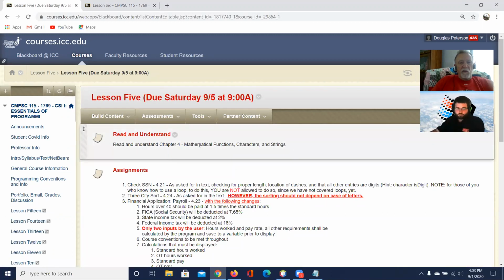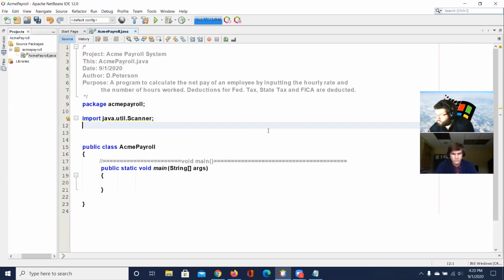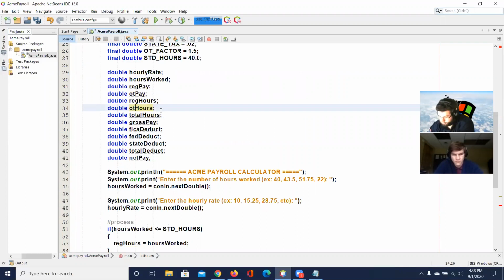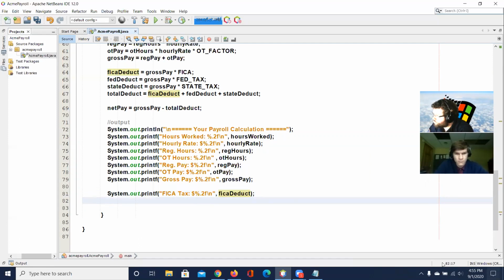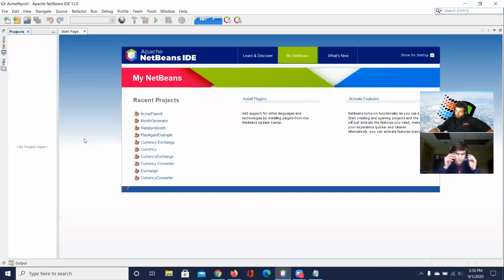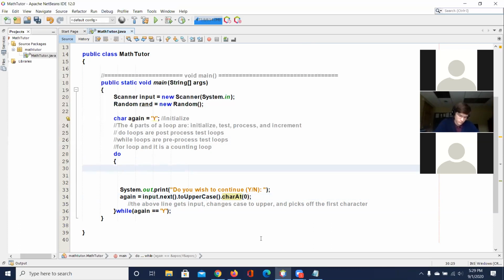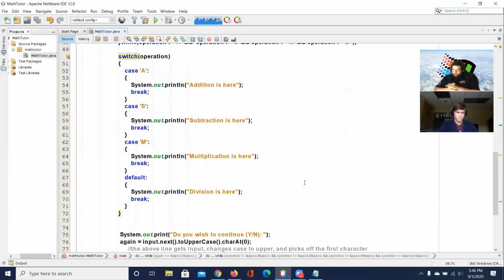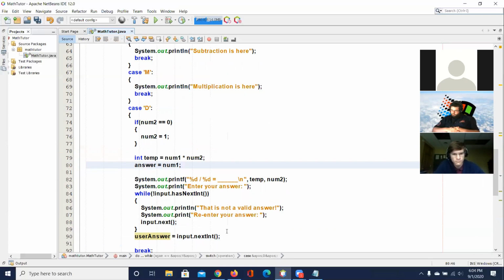CMPSC115-1769 Video on Repetition Structure and Strings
This lesson covers two chapters of the text, the first on Strings, etc. and the second is on the Repetition structure. Two programs are written during this session